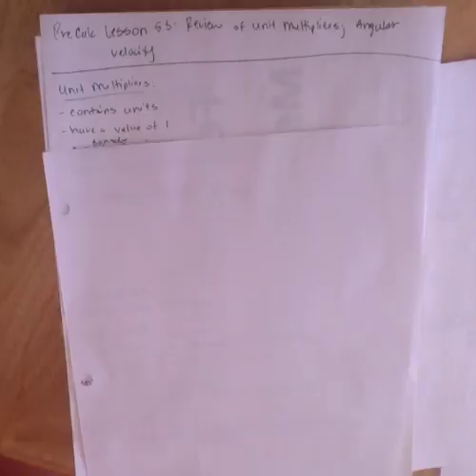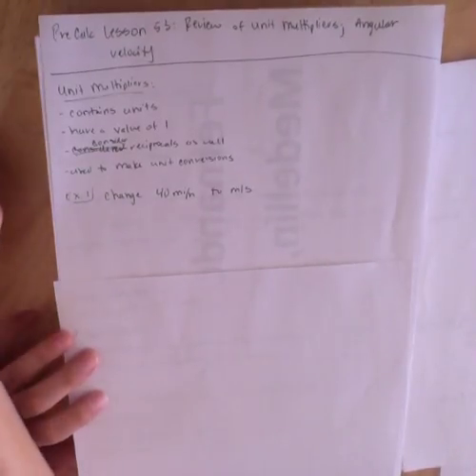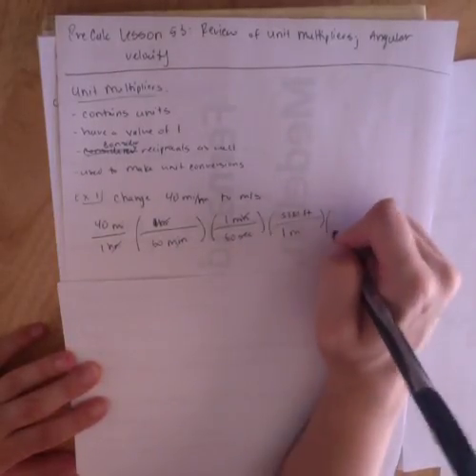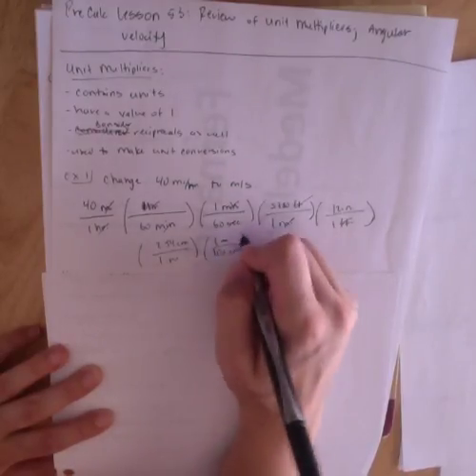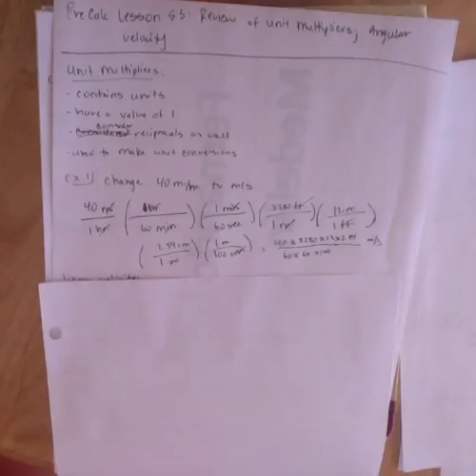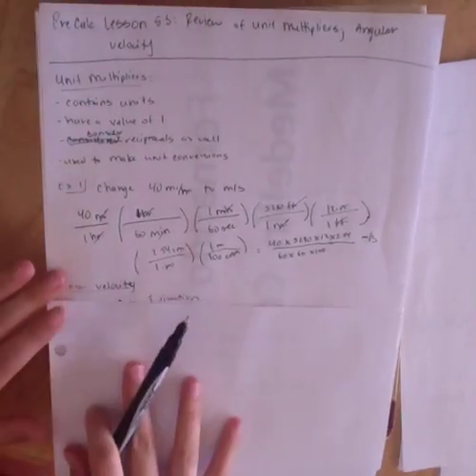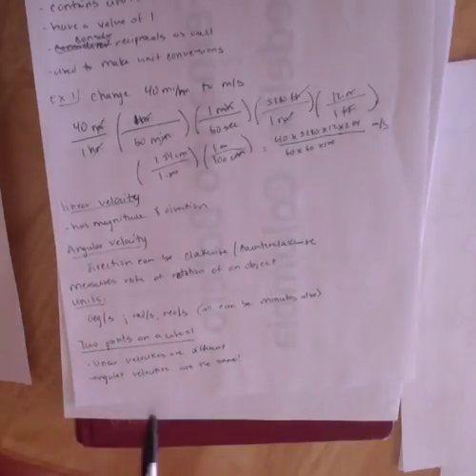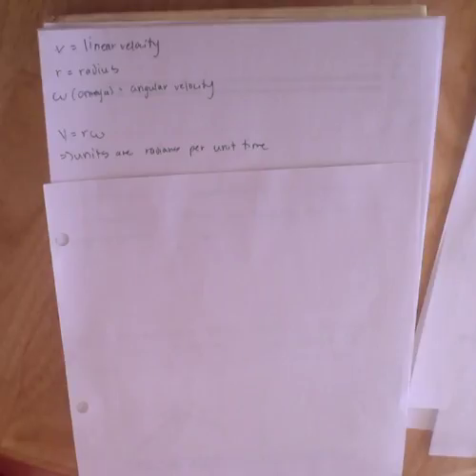PC Lesson 53